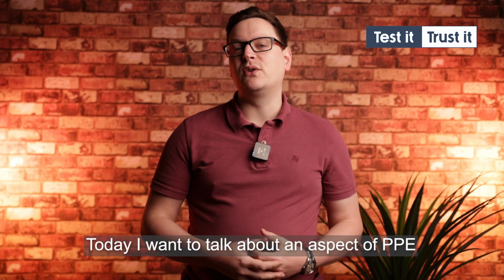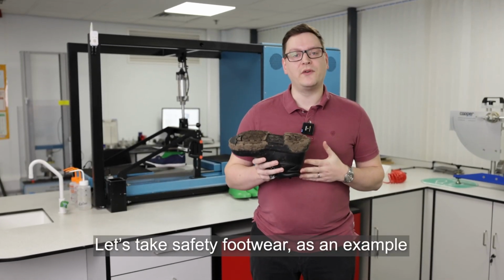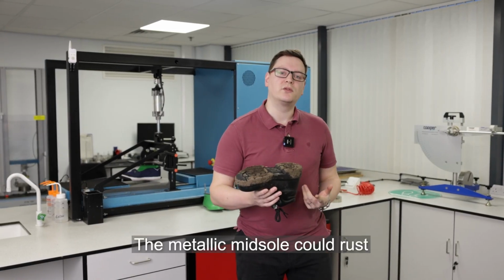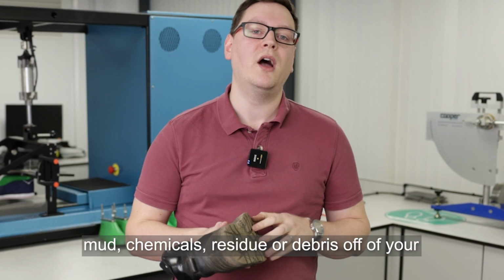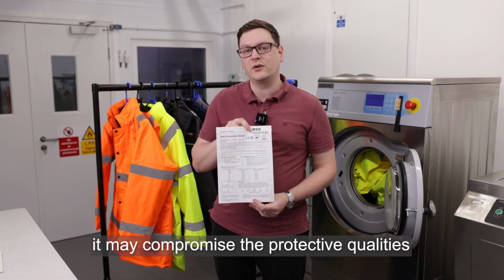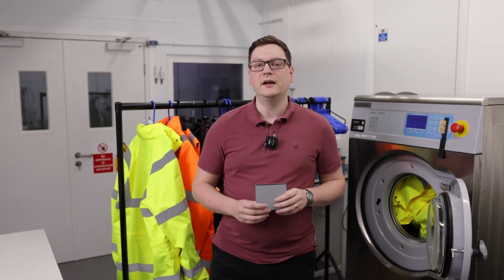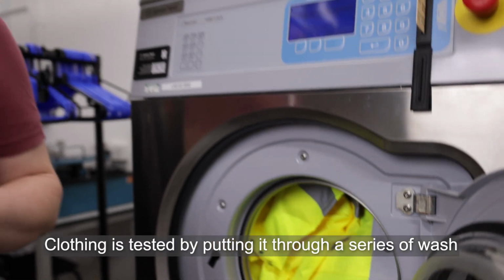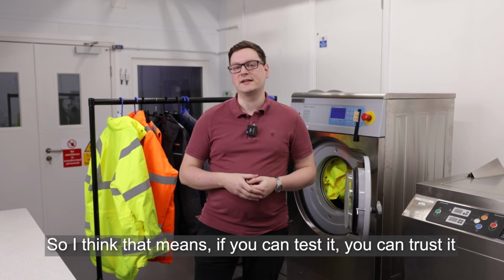Caring for PPE – Common Mistakes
View our Expert Advice on Hi-Vis Clothing